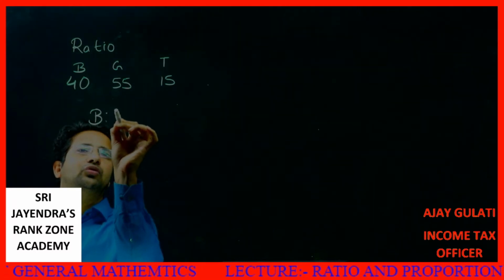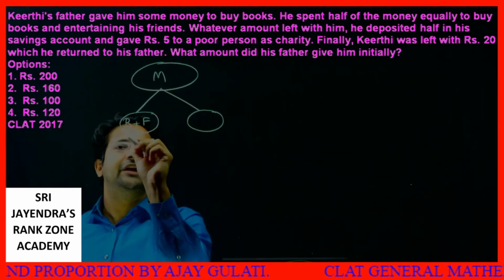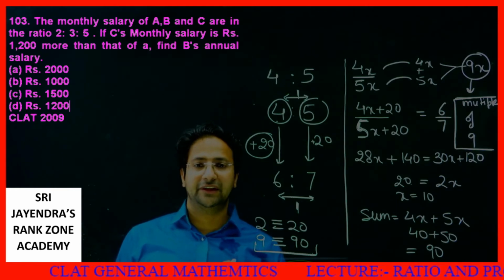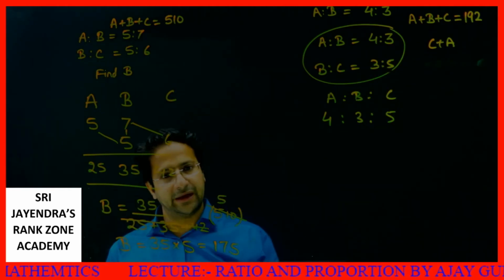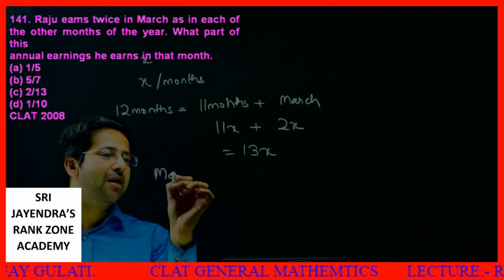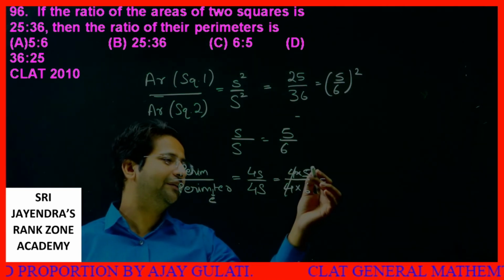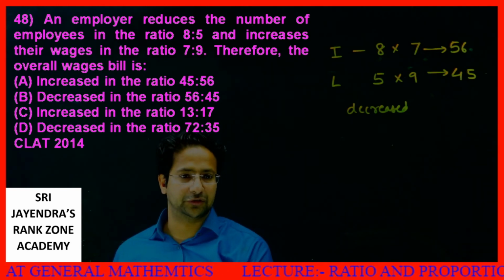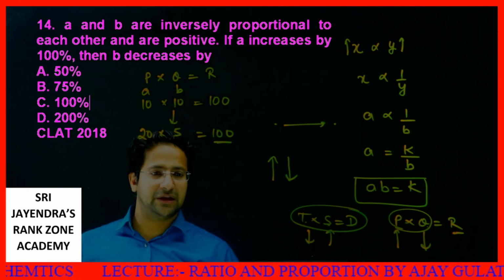CLAT | ELEMENTARY MATHEMATICS | LECTURE : RATIO AND PROPORTION